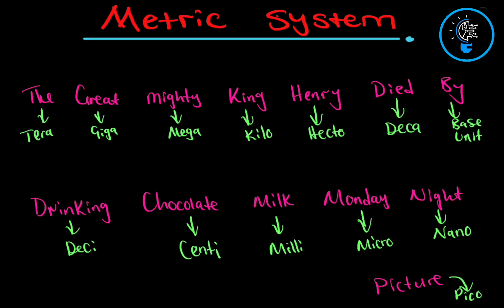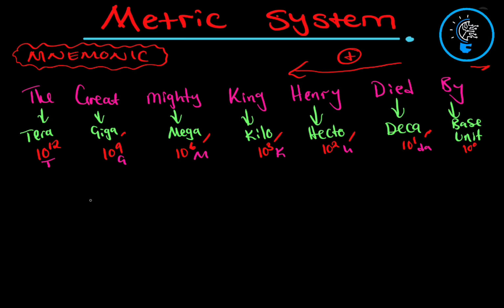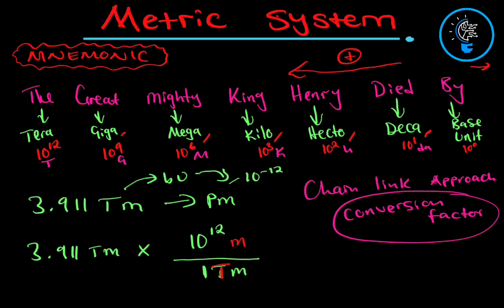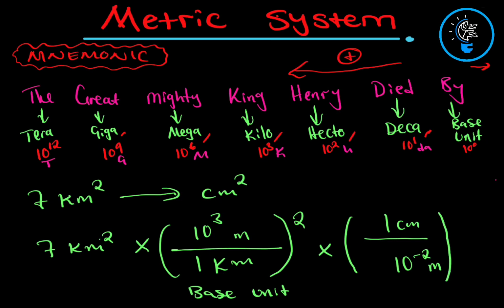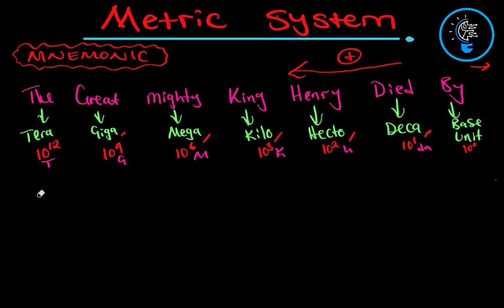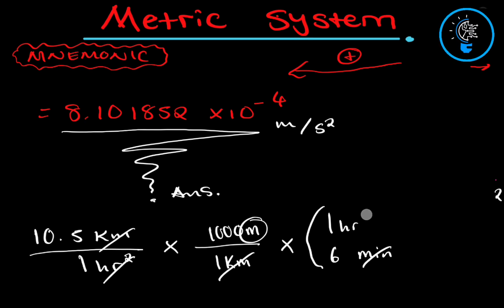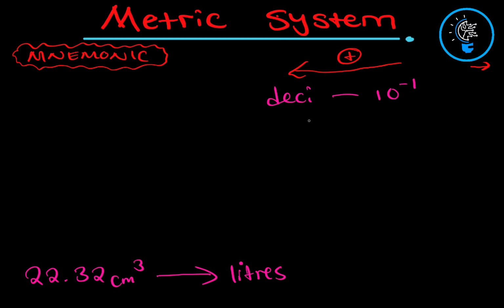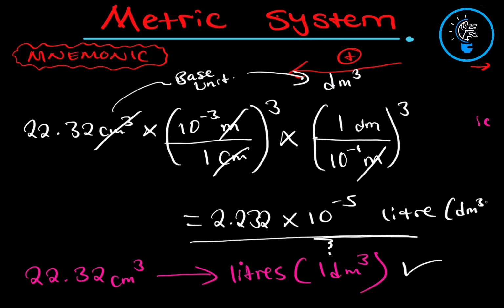Metric System | Unit Conversion